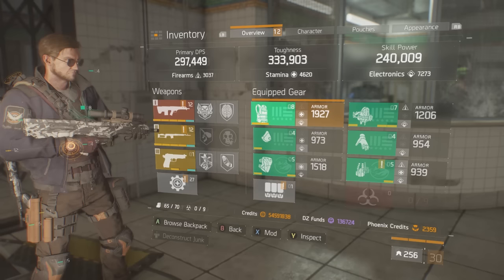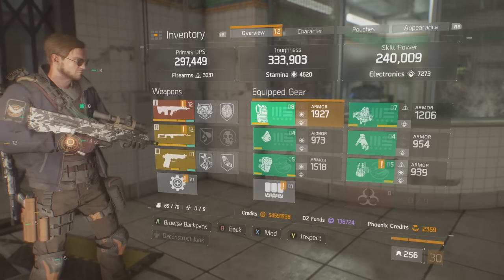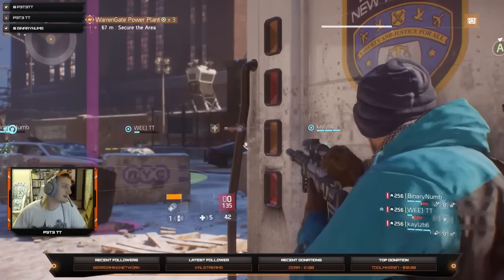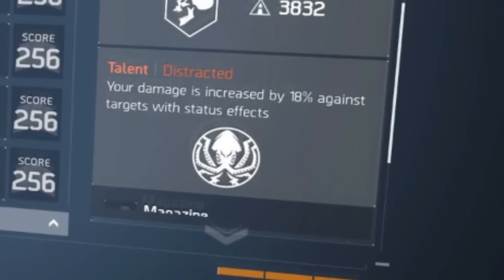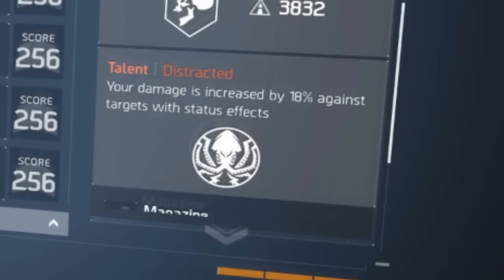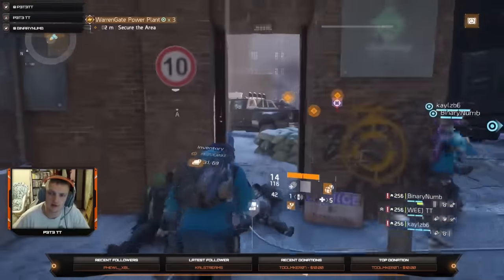The Division Legendary Mode Hints and Tips Part 1